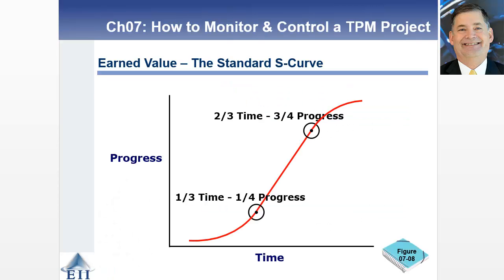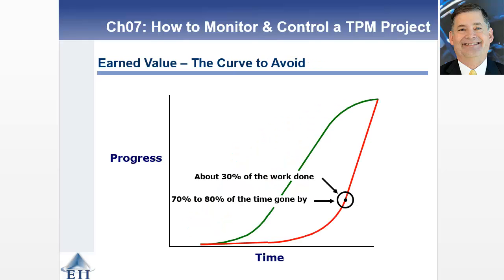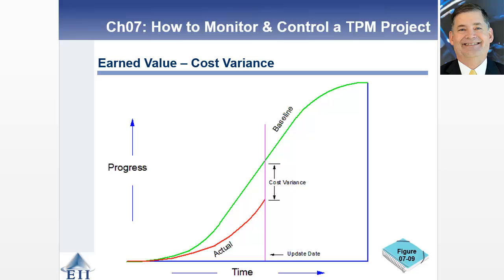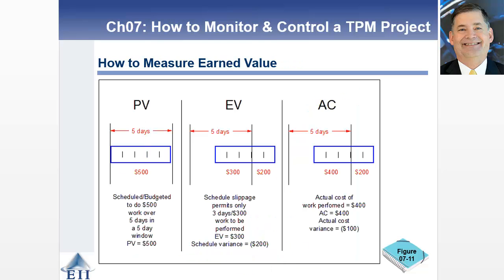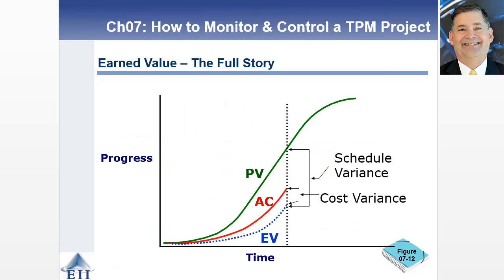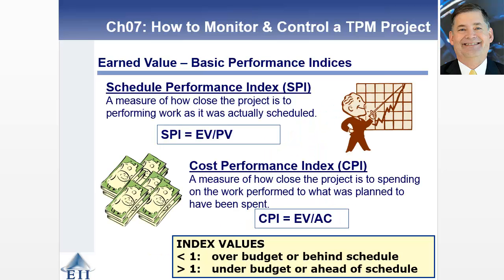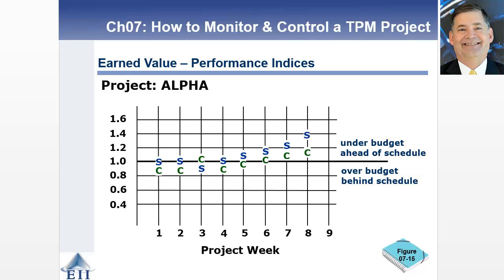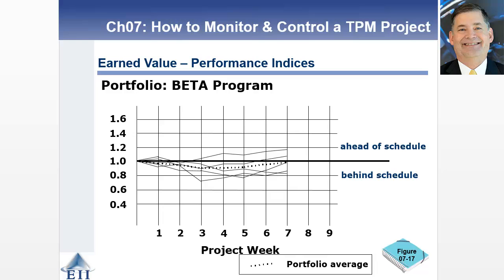Monitoring a Traditional Project 4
This is the fourth of five videos exploring monitoring and controlling a traditional project management project. During this video, I examine the concept of earned value and how to calculate and display different earned value charts.